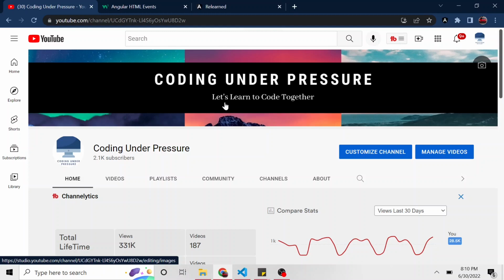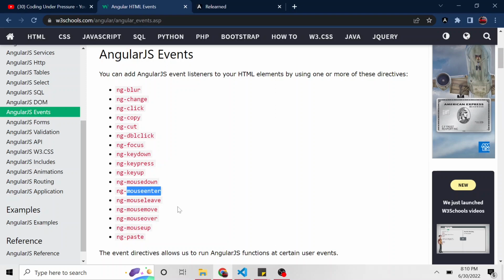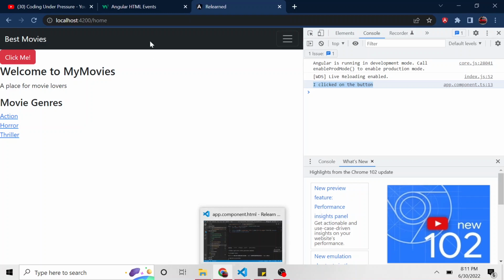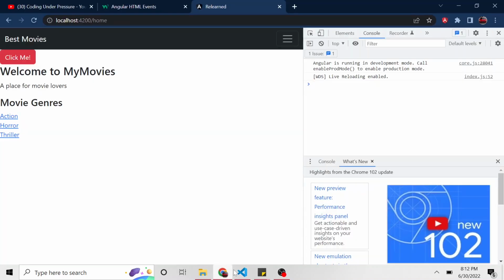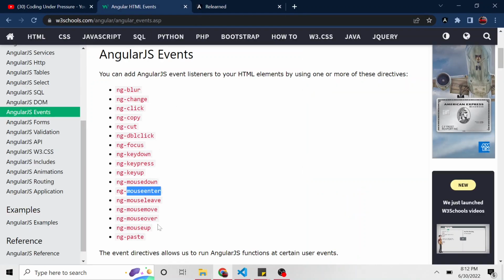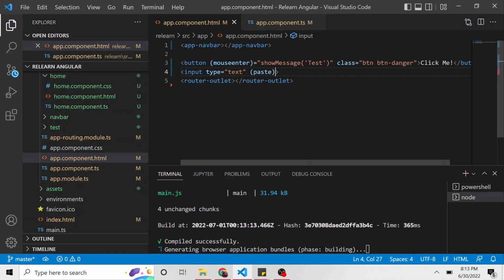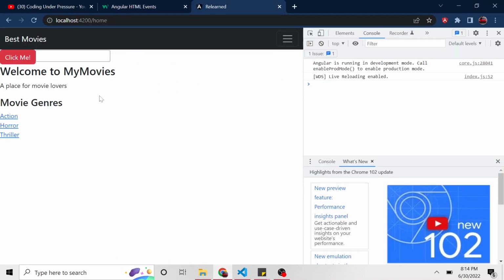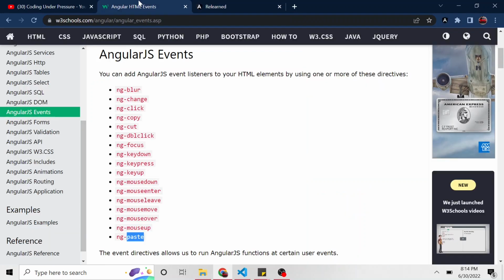Other Angular Events Like MouseEnter and More - Relearning Angular Part 14